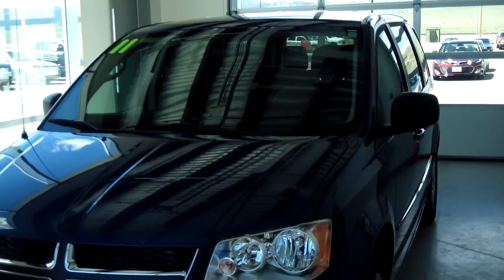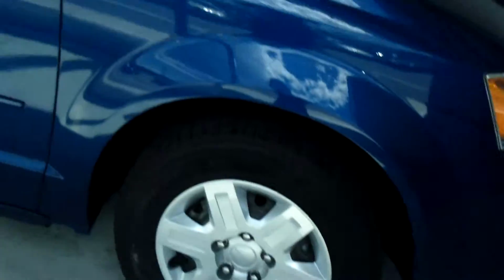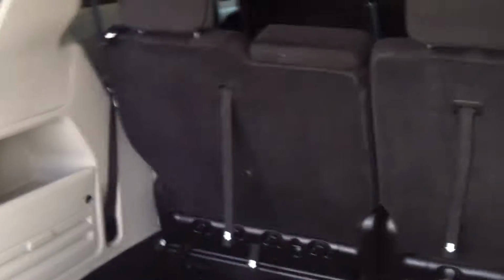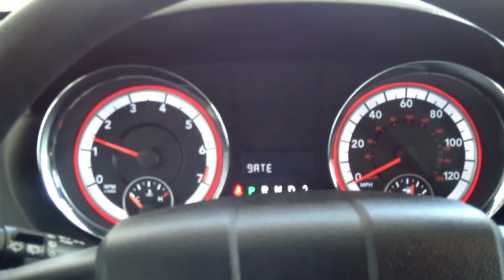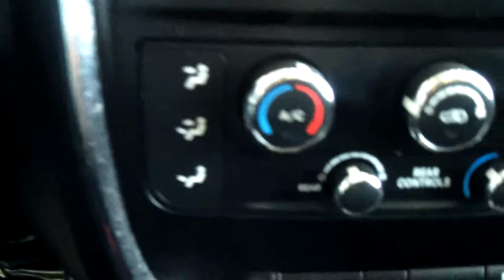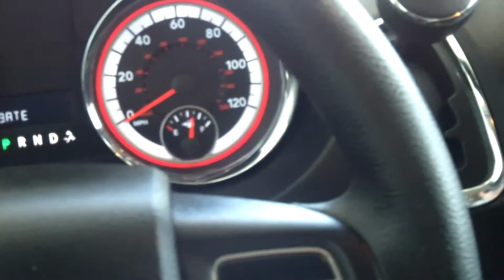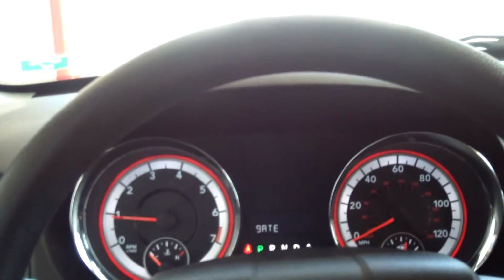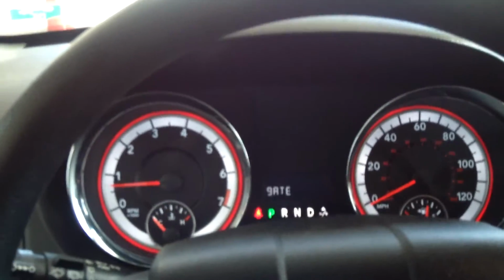2011 Dodge Grand Caravan Express, Toyota of Butte, Montana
Stock # P0260. This almost new 2011 Dodge Caravan is a 6 speed automatic, 3.6 Liter, V6, 6 speed automatic. It is in great condition! Seats 7 people and has tons of storage! What a deal! Come give this a test drive today at Toyota of Butte, Montana, 5103 Harrison Avenue, Butte, Montana.